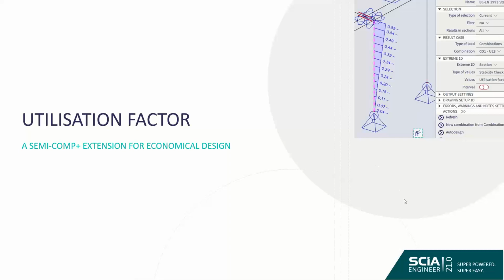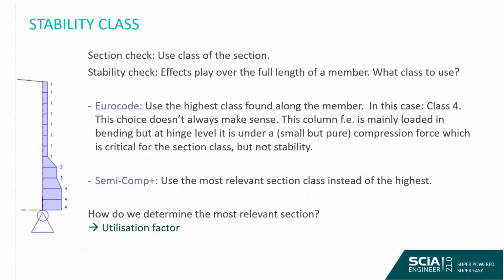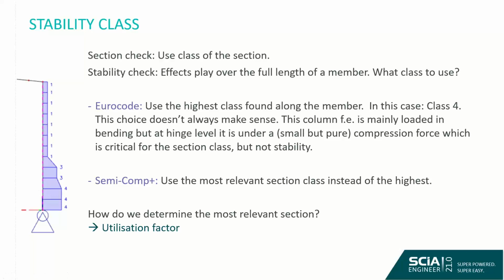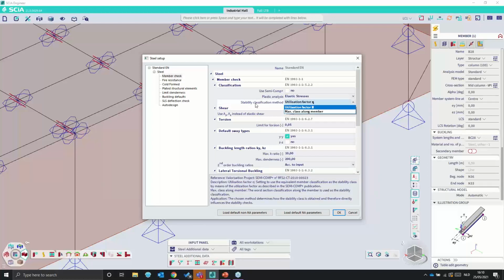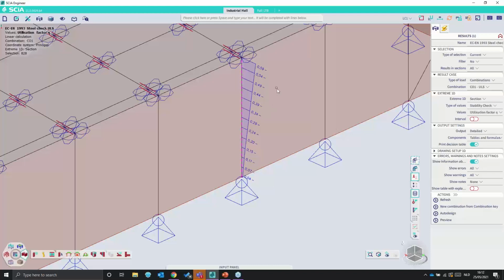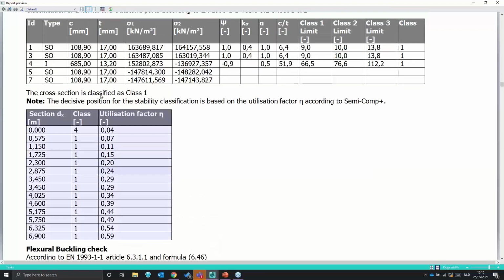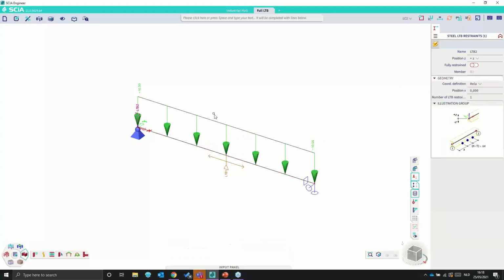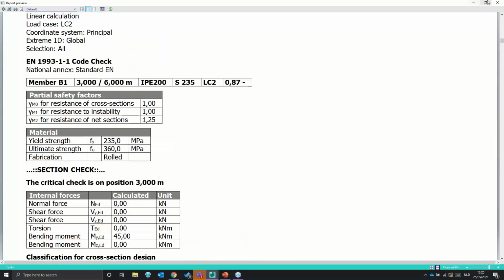[EN] Design of steel members in SCIA Engineer 21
Find out how utilization factor can help you save material!

The previous implementation of the valorisation project SEMI-COMP+ n° RFS2-CT-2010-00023 has been extended in SCIA Engineer 21 with the introduction of the utilisation factor η. This brand-new method offers a new, more economical way to determine the class for stability checks in steel.
In addition, in this webinar we will also present the winner of our user poll: a full length lateral torsional buckling restraint.